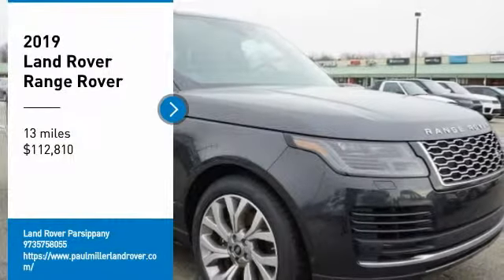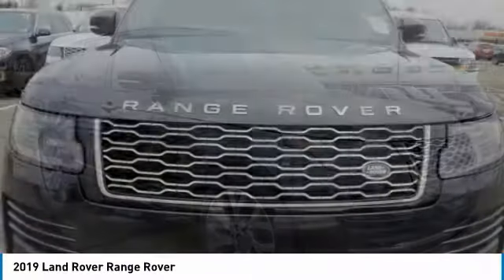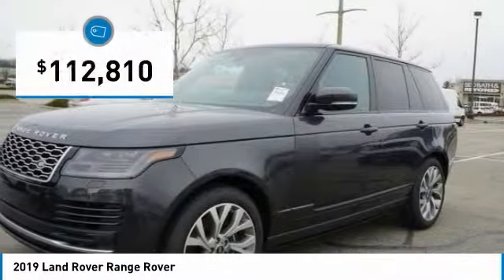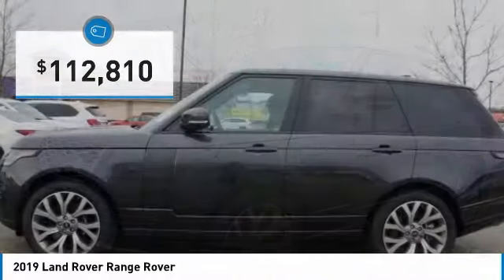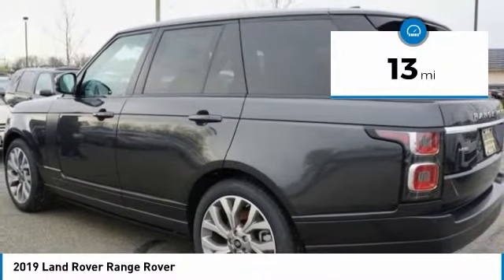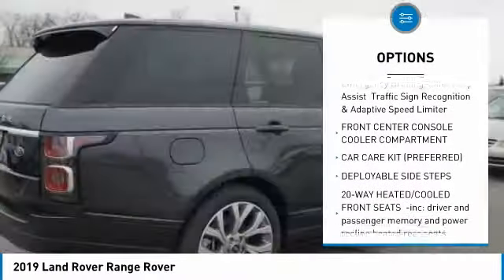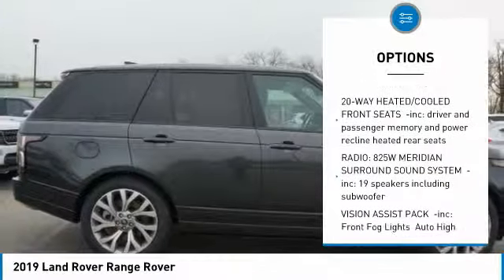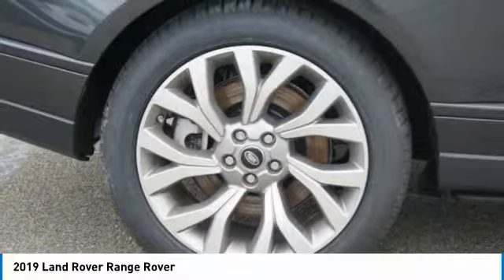2019 Land Rover Range Rover 219470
2019 LAND ROVER RANGE ROVER Parsippany, NJ
Stock# 219470

189 US Rt 46 E.

Scores 23 Highway MPG and 17 City MPG! This Land Rover Range Rover boasts a Intercooled Supercharger Premium Unleaded V-6 3.0 L/183 engine powering this Automatic transmission. WHEELS: 21  7 SPLIT-SPOKE W/LIGHT SILVER DIAMOND -inc: Turned finish, Style 7001, Tires: 21 , WHEEL PROTECTION PACK W/CHROME LOCKS (PREFERRED), VISION ASSIST PACK -inc: Front Fog Lights, Auto High Beam Assist (AHBA), Head-Up Display, Configurable Ambient Interior Lighting.

*This Land Rover Range Rover Comes Equipped with These Options *
RADIO: 825W MERIDIAN SURROUND SOUND SYSTEM -inc: 19 speakers including subwoofer, PREMIUM INT PROTECTION & STORAGE PACK (PREFERRED), FRONT CENTER CONSOLE COOLER COMPARTMENT, EBONY MORZINE HEADLINING, DRIVE PRO PACK -inc: Blind Spot Assist, Driver Condition Monitor, Adaptive Cruise Control w/Stop & Go, High Speed Emergency Braking, Lane Keep Assist, Traffic Sign Recognition & Adaptive Speed Limiter, DEPLOYABLE SIDE STEPS, CARPATHIAN GREY PREMIUM METALLIC, CAR CARE KIT (PREFERRED), CABIN AIR IONIZATION, BASIC REAR SEAT CONVENIENCE PACK (PREFERRED).

Test drive this must-see, must-drive, must-own beauty today at Land Rover Parsippany, 189 Route 46 East, Parsippany, NJ 07054.